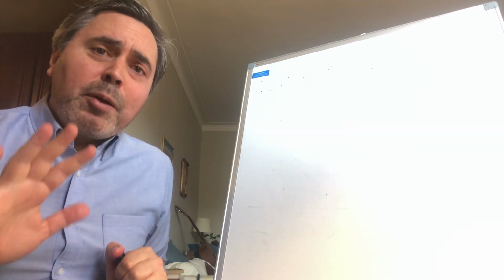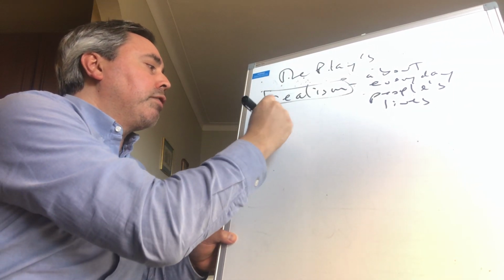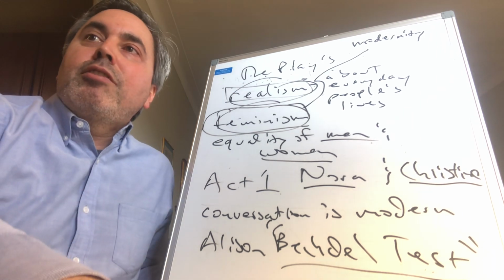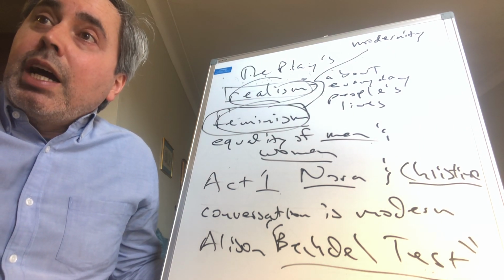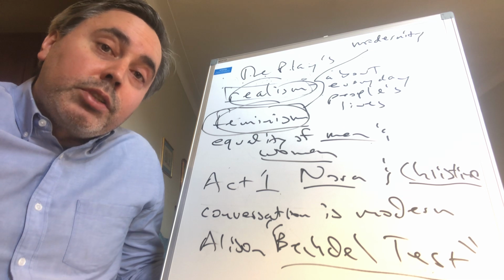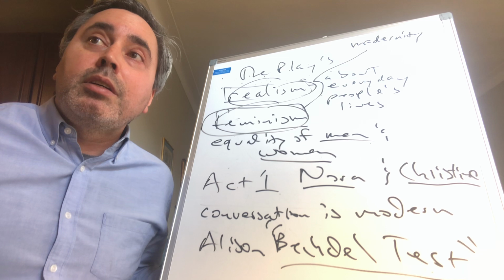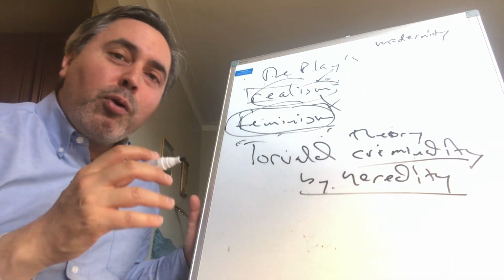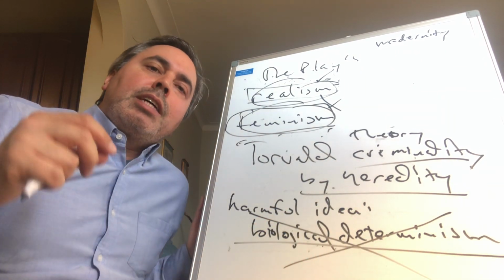ENGL 102 Ibsen’s Modernity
Discussion of Ibsen’s feminism and his critique of biological determinism in Act 1 of A Doll’s House